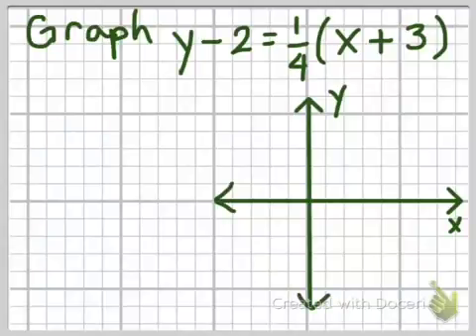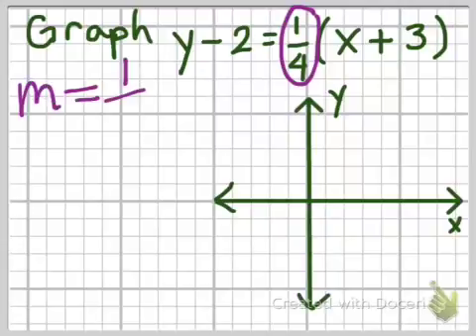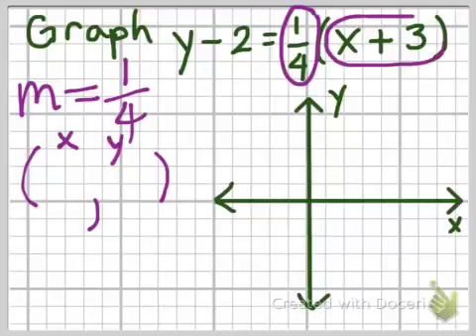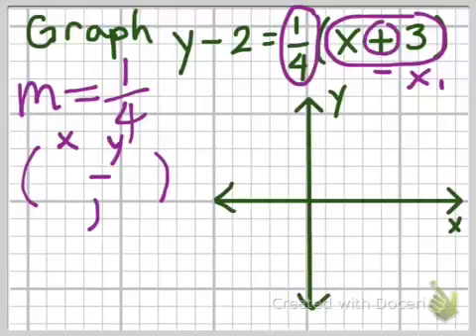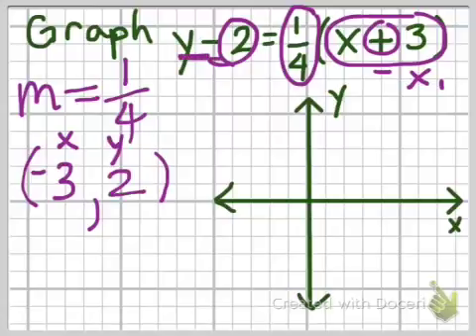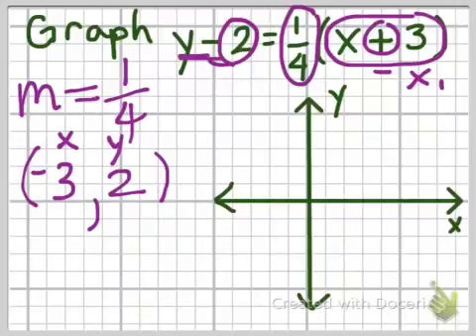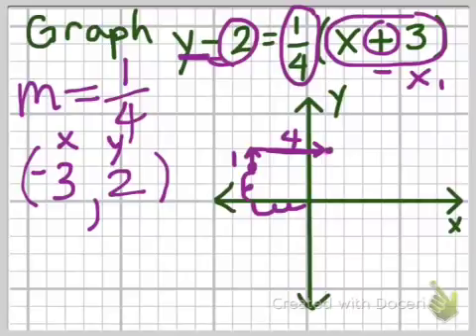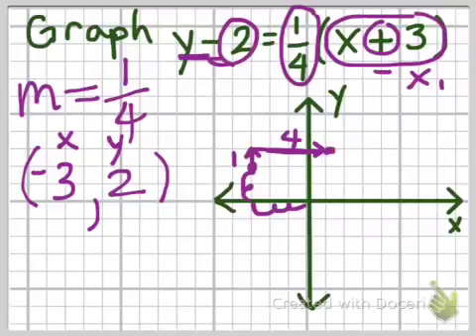Twitty's Graphing The Point Slope Equation of a Line